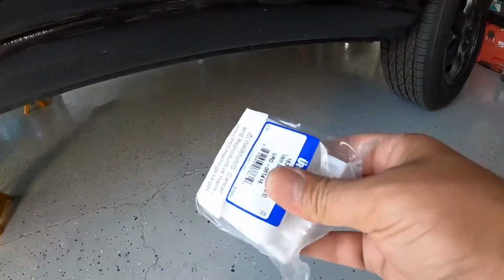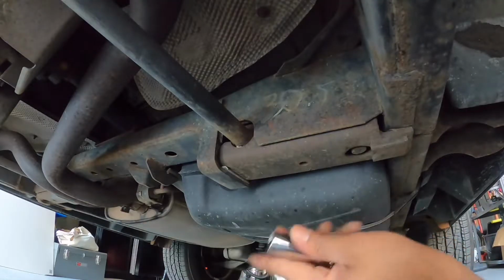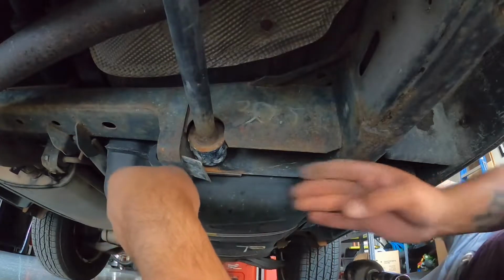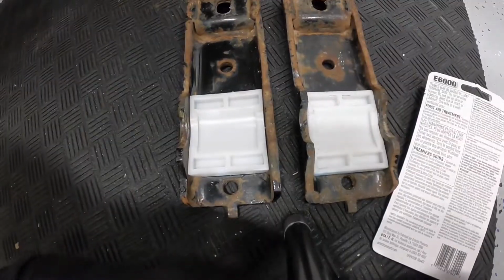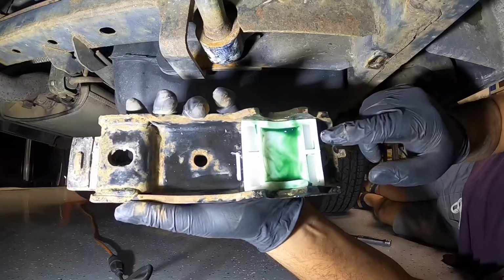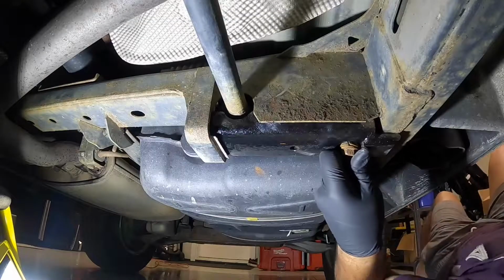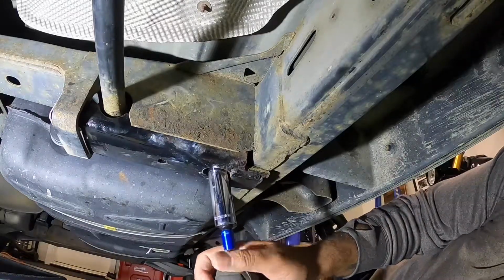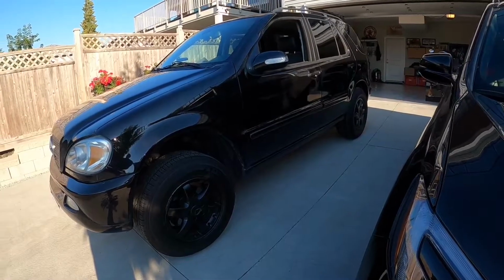Mercedes’ ML320 350 430 500 ML55 W163 torsion bar bushing replacement DIY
Step by step guide for how to replace torsion bar plastic bushings or loader tool. This is same for W163 ML 320, 350, 400, 430, 500 and ML 55.